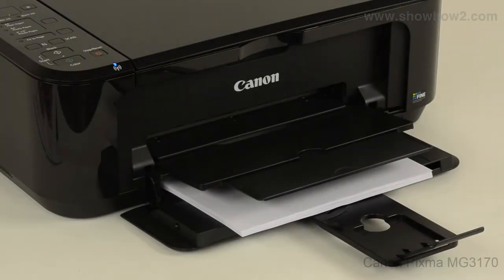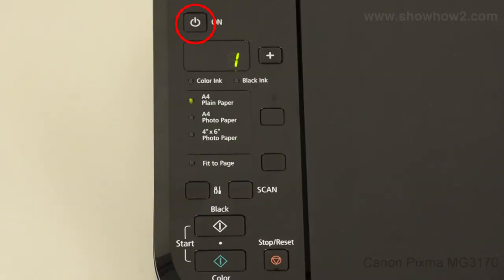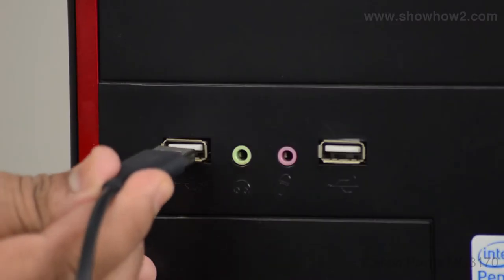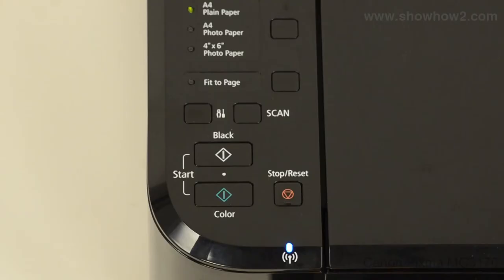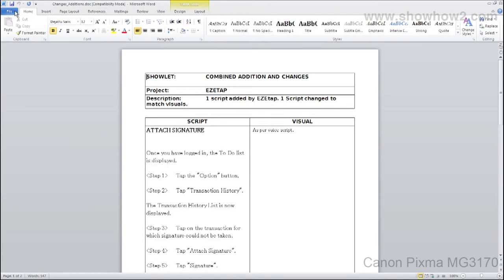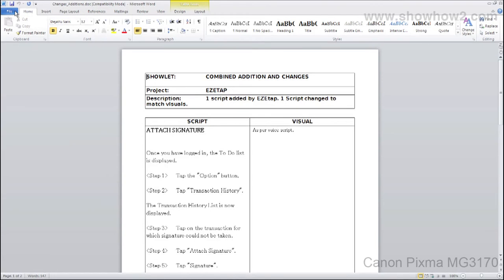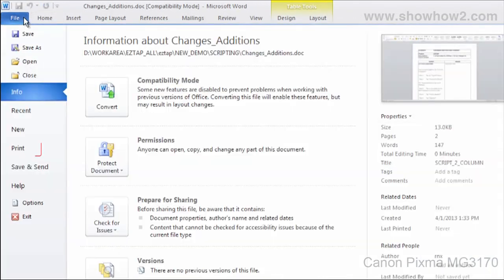Canon Pixma Mg3170 - Basic Printing With Quick Setup - Preview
How to print using the quick setup option on Canon PIXMA MG3170.

ShowHow2 is world's easiest self support platform. It makes complex technologies easy to understand and products simple to use.